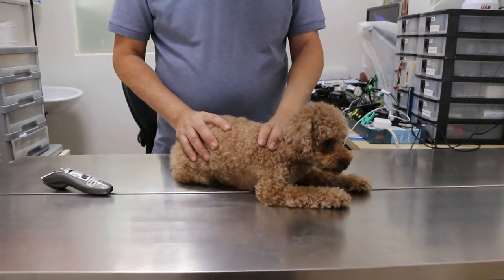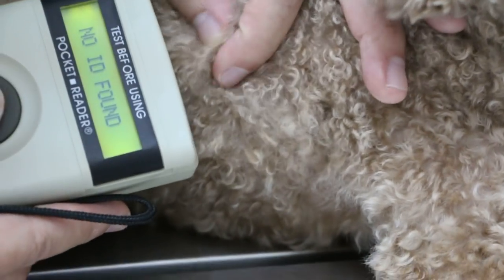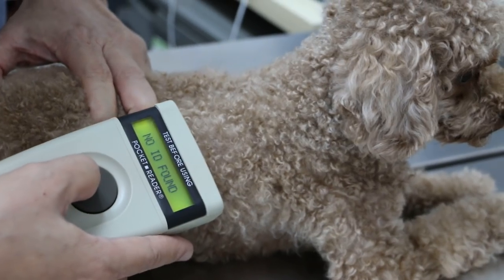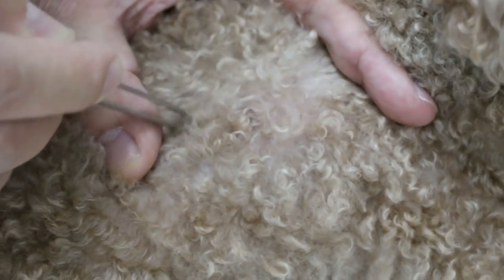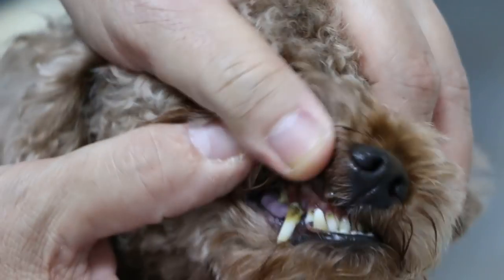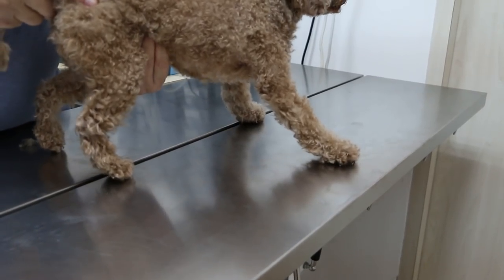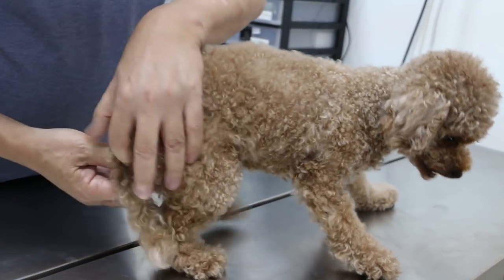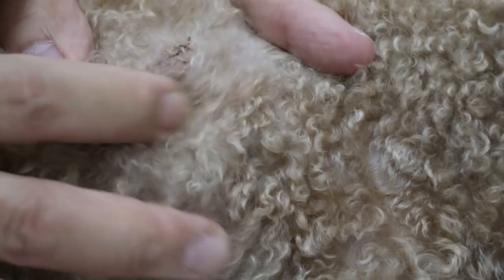The 4-year-old poodle keeps biting his shoulder skin lump. What to do?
31 Jan 2019.

The skin lump could be cancerous. As the owner thought the lump coulld be a microchip. It was not. Surgery to remove the lump.